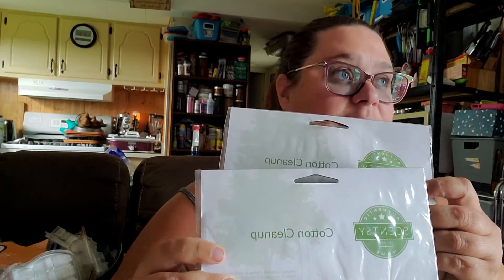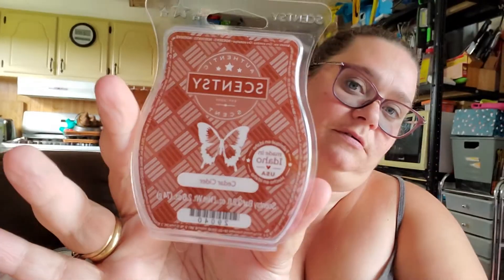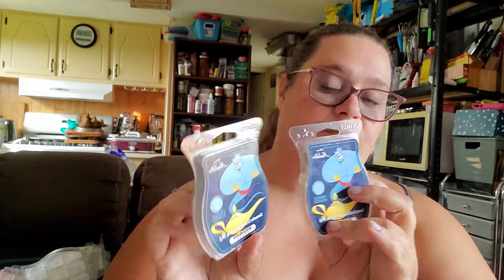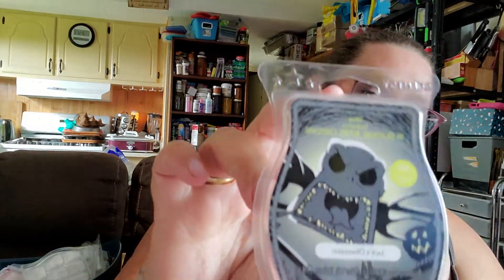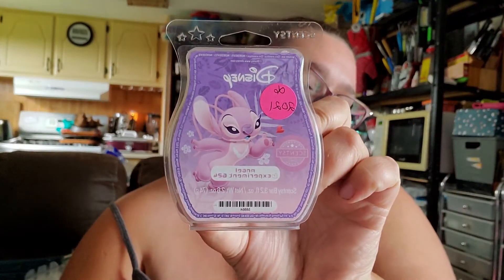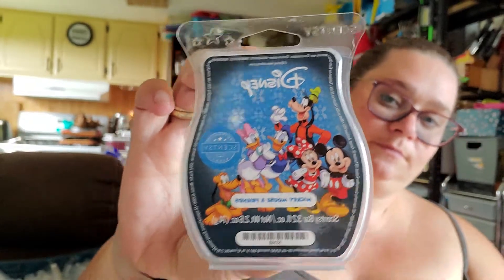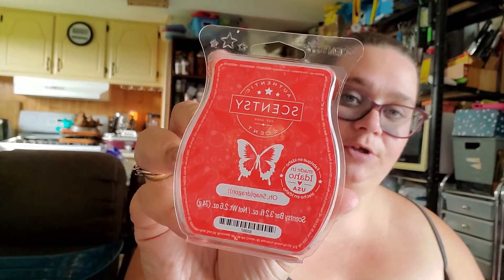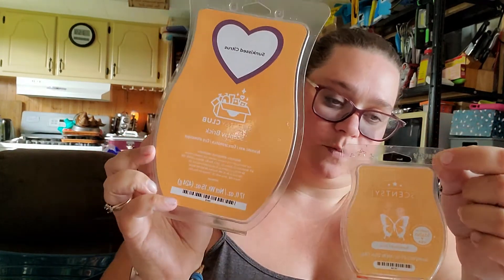empty for month of August